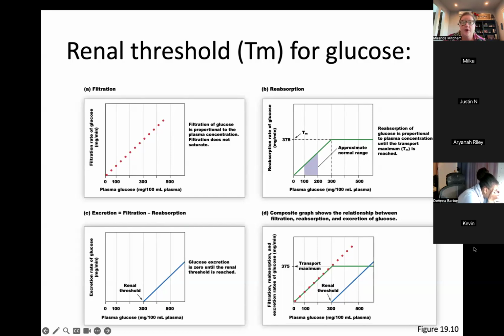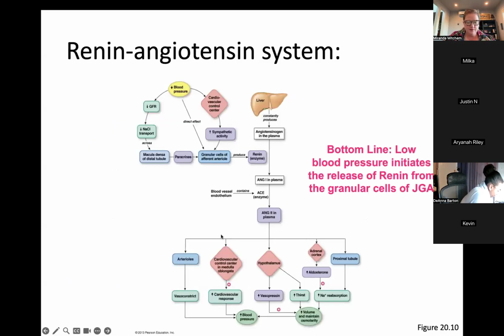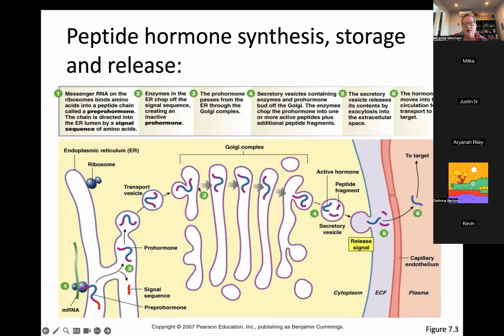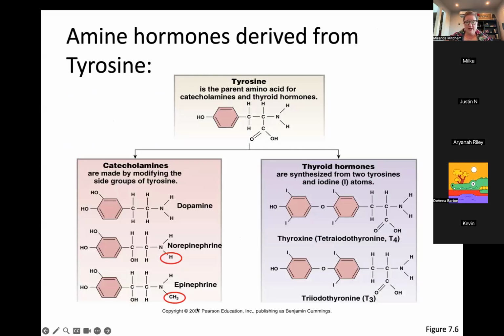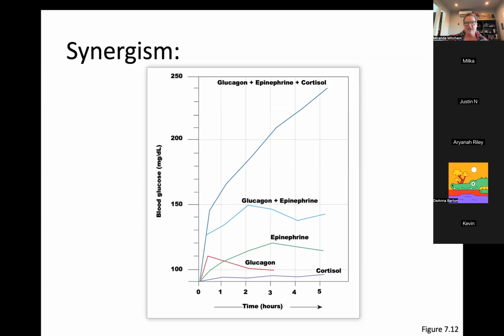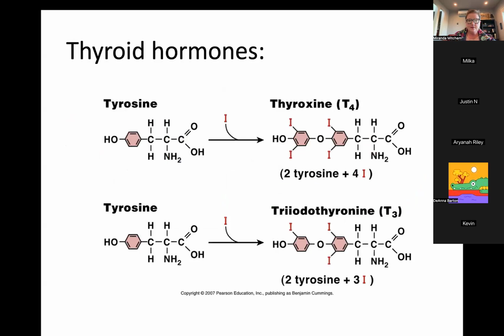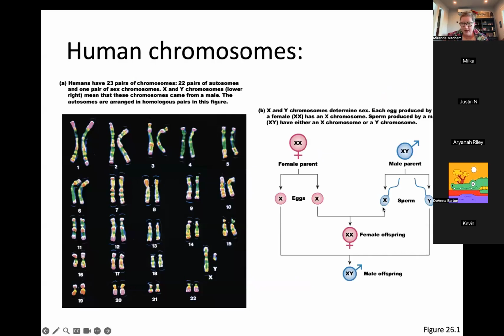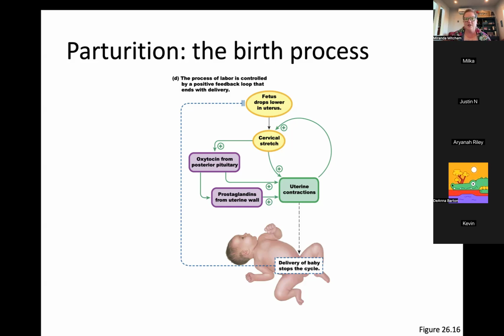Physiology Unit 4 Exam Review